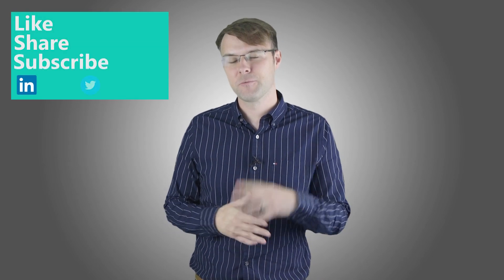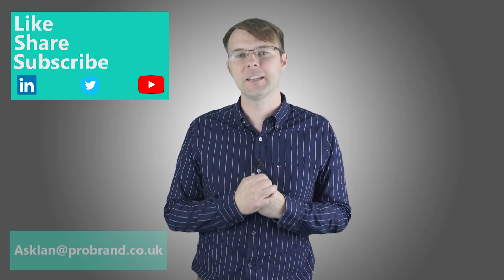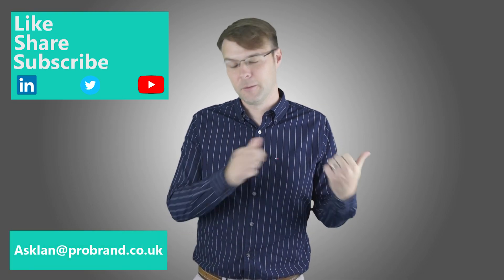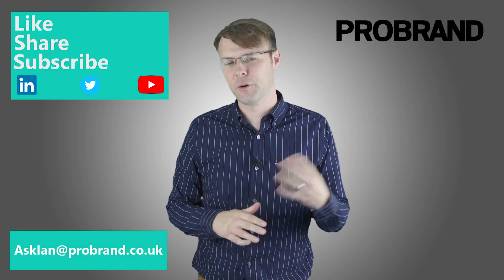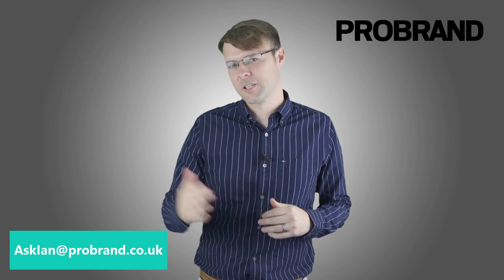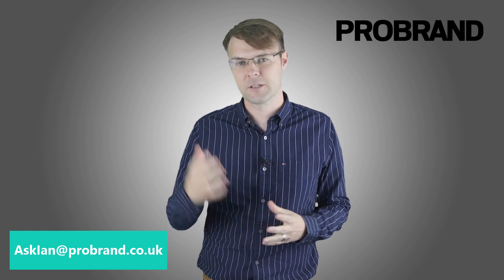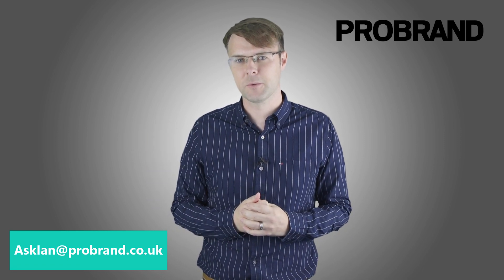Memory Chips & SSD Shortage: What it means for you? | How to buy IT for less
You may be aware that the NAND flash market is becoming more and more volatile due to the trade between Japan & South Korea, causing stock shortage and an ongoing sharp rise in price.

With several factors influencing this volatile market, our Supply Chain Director, Ian Nethercot MCIPS, takes us through the market and how it will affect your NAND flash procurement